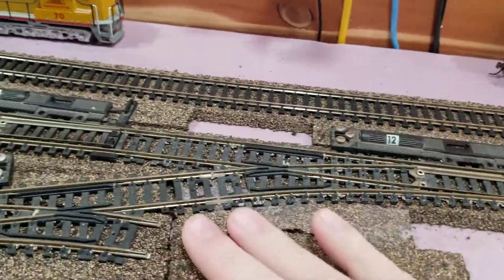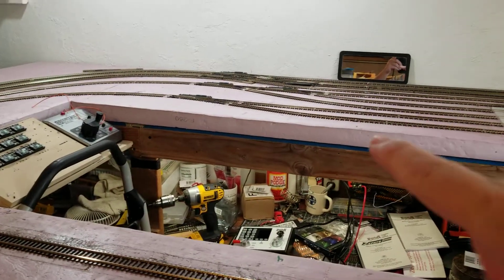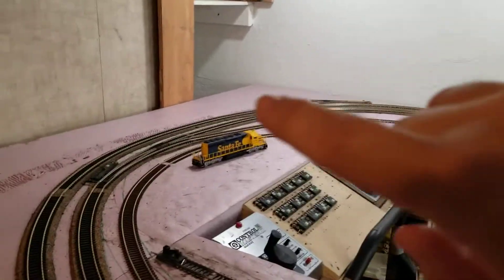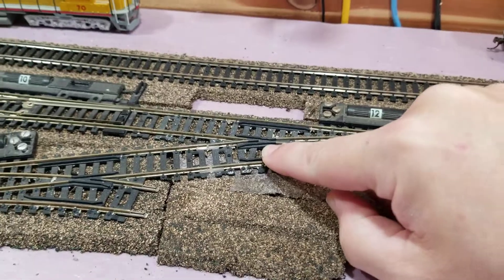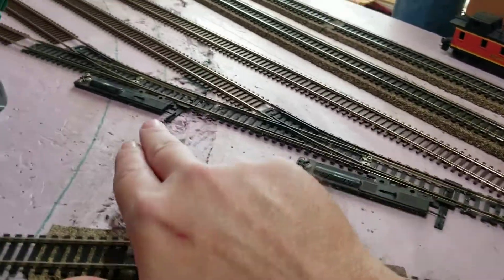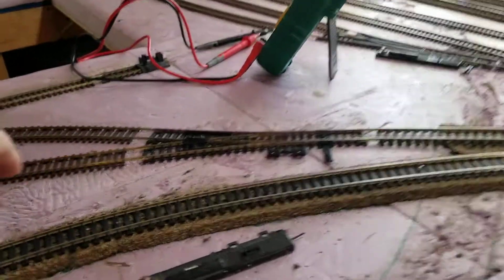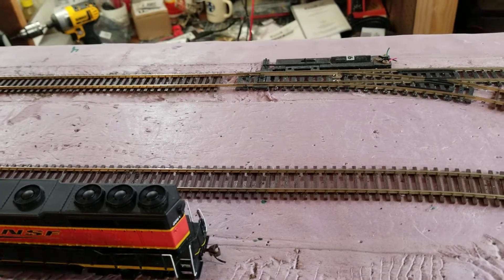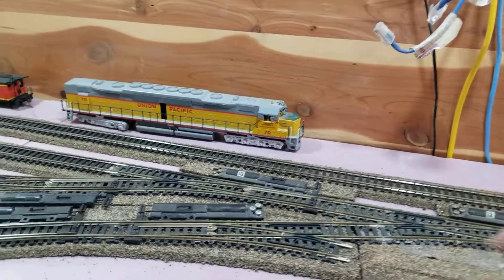Good News On The Track Faults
After talking to a few people and doing some reading and watching some videos I played around with the track and got rid of the track faults I had. So thanks to all that has helped along the way.